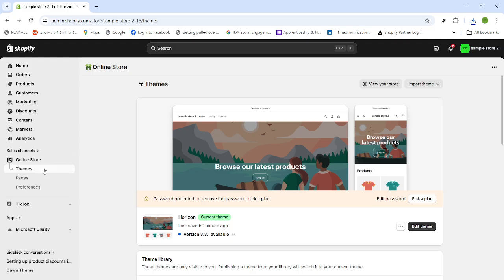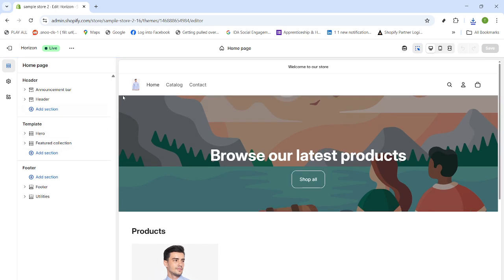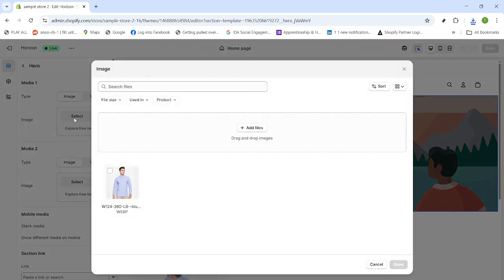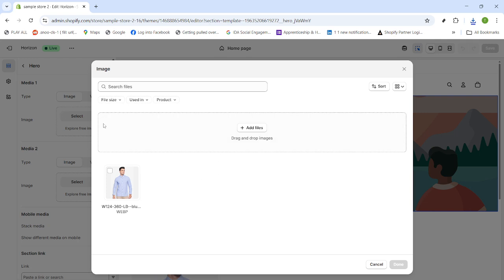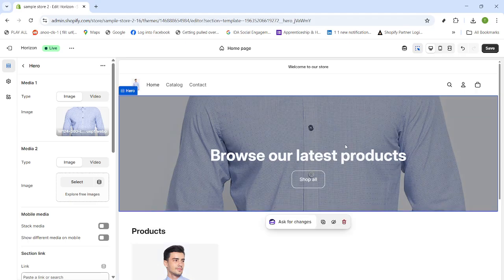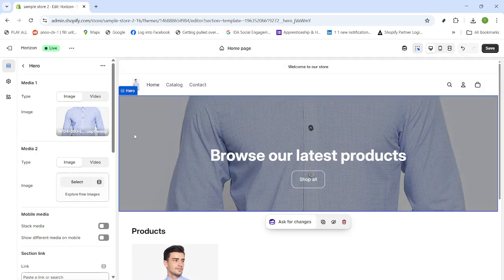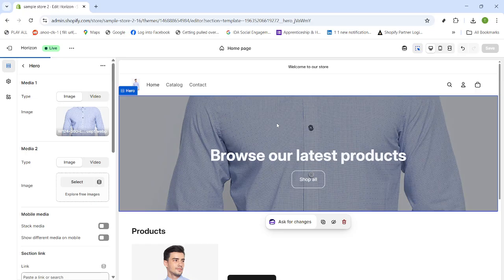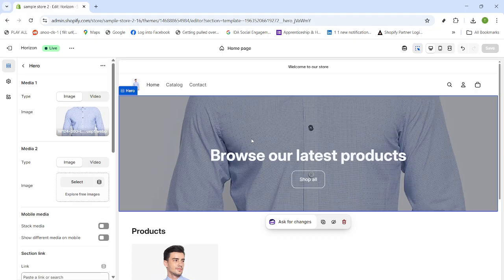How To Change Cover Homepage Image On Shopify Website (Tested)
In this video, we discuss website branding and how to change homepage image shopify banners to keep your store fresh. We cover theme editor shopify settings and show you how to update store banner graphics to maintain a professional store look in 2026.

00:00 Intro
00:16 Navigate to Themes
00:34 Open the Theme Editor
00:46 Select the Banner Section
01:05 Upload or Select New Image
01:25 Image Recommendations
01:38 Review and Save Changes
02:26 Final Tips for Best Results